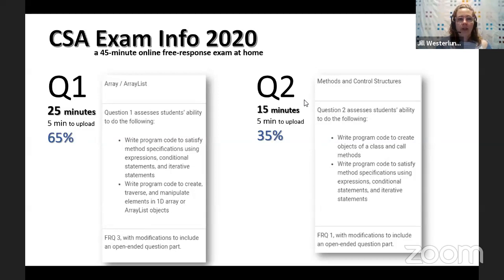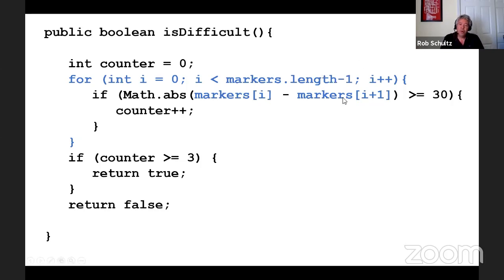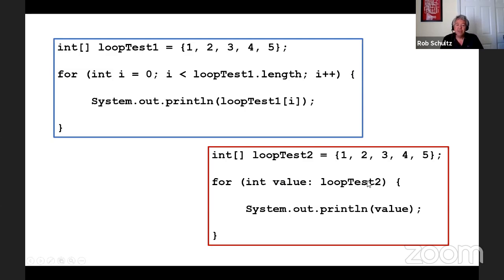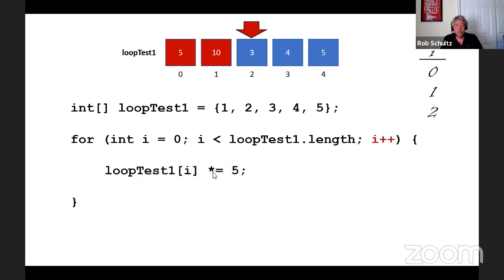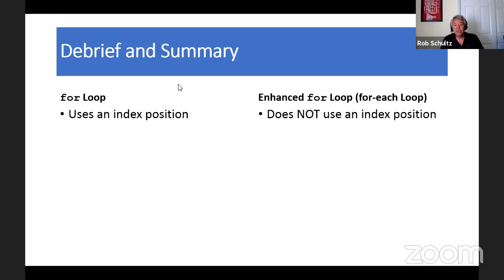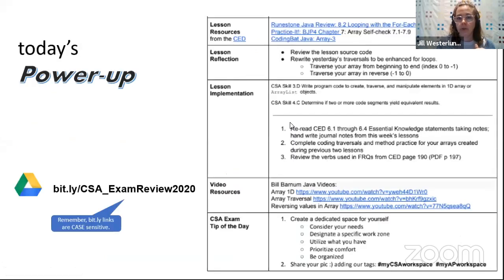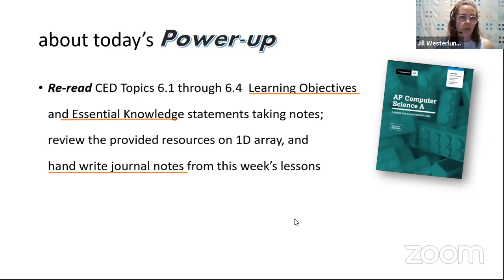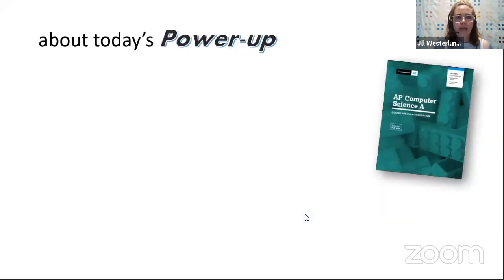AP Computer Science A: 6.3 Enhanced for Loop for Arrays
Skills
Determine if two or more code segments yield equivalent results.